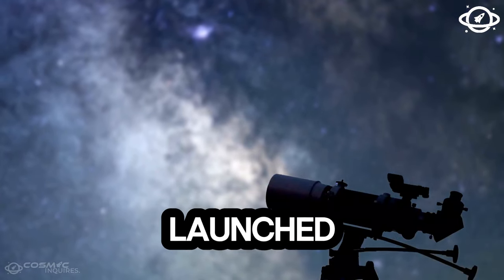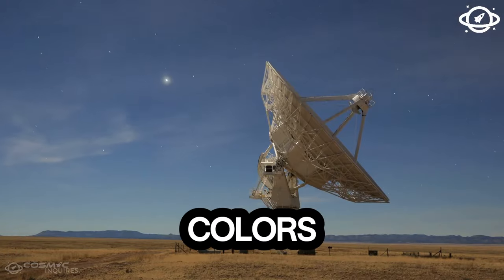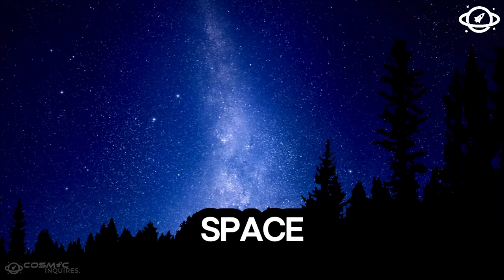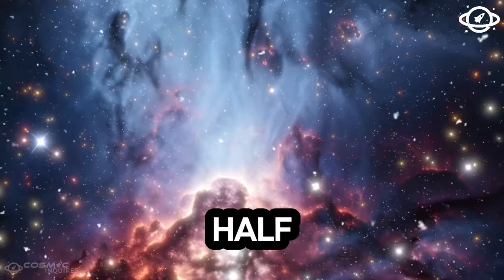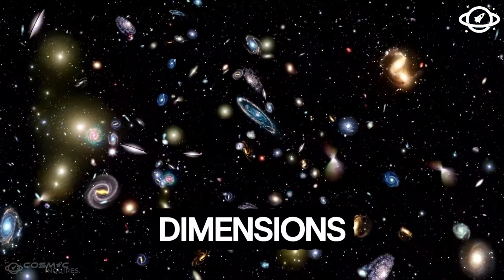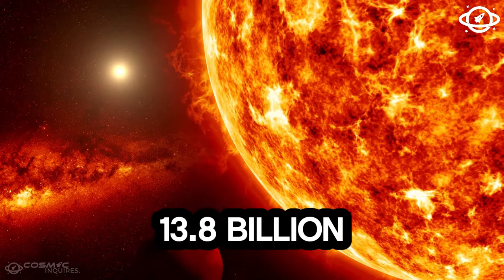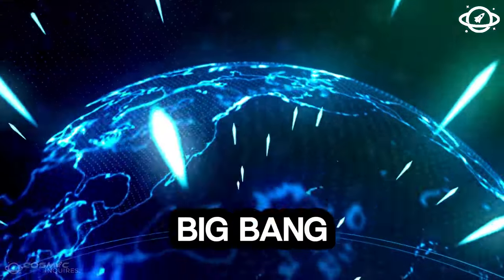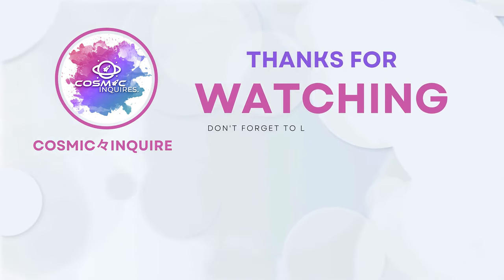A Serious Problem Has Emerged! The JWST Proves That Objects Exist That Are Older than the Universe!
The James Webb Space Telescope (JWST) has made a groundbreaking discovery that challenges everything we know about the universe. Join us as we delve into the mysterious objects that seem to be older than the universe itself! How is this possible, and what does it mean for our understanding of time and space?